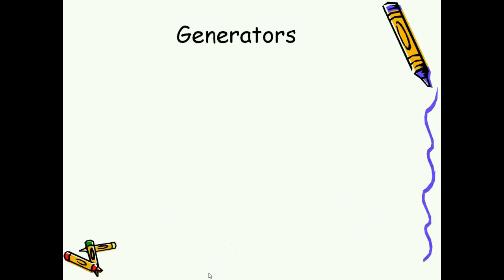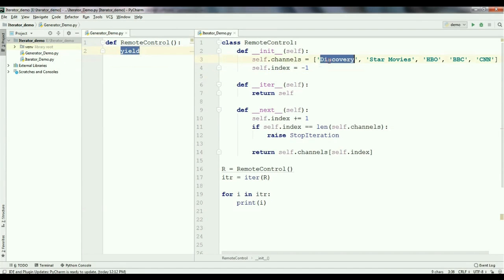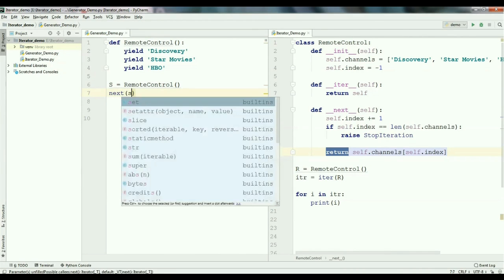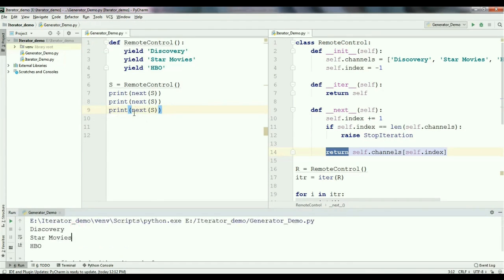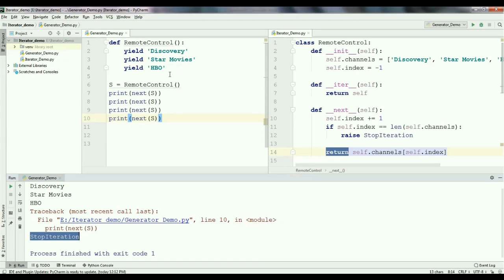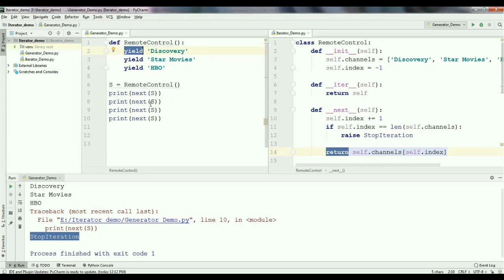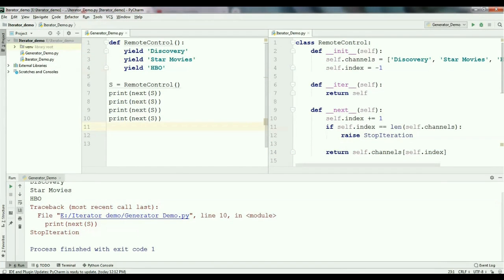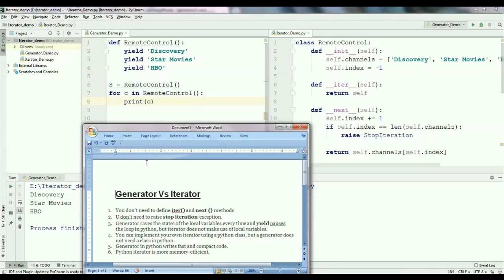Generators in Python || Latest Python Tutorial || Advance Python